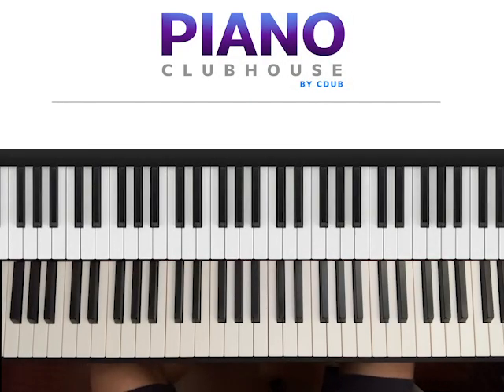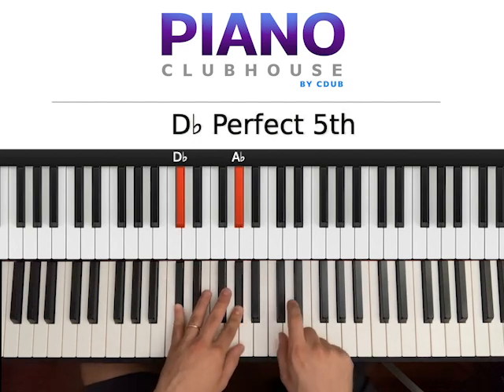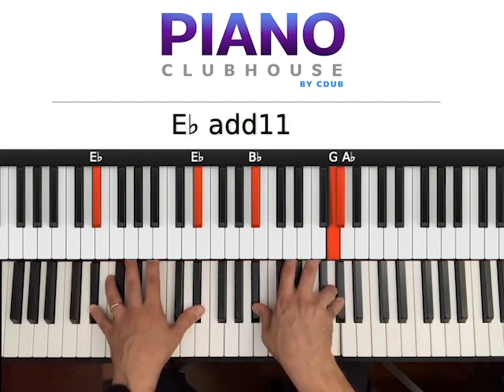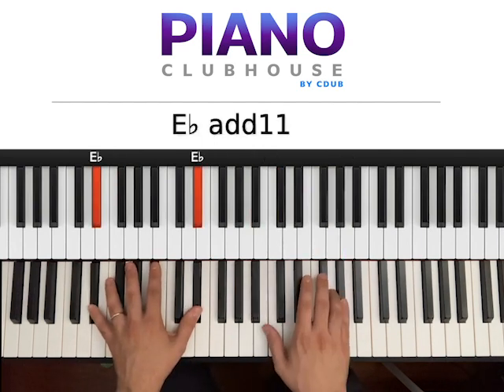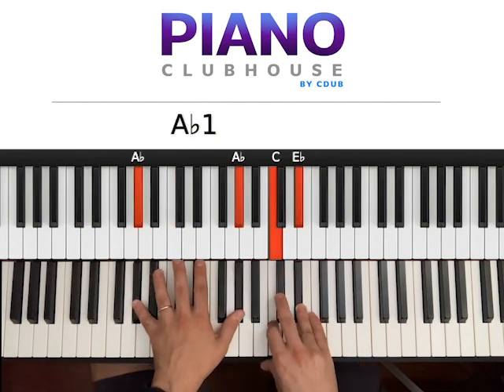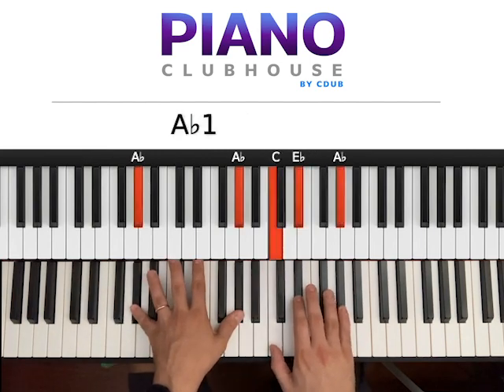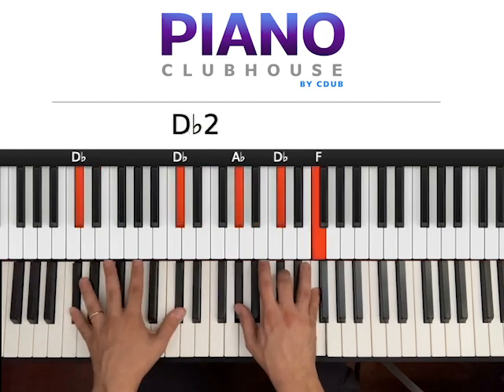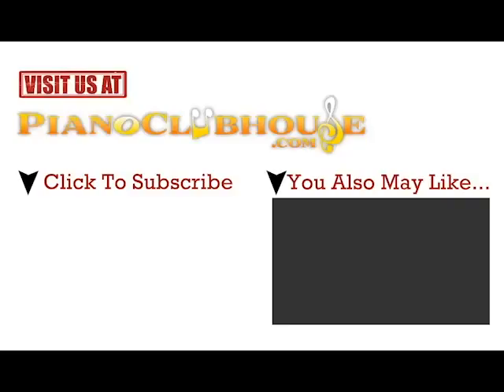🎹FAST CAR by Luke Combs (easy piano tutorial lesson free)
This is a tutorial/how to play "Fast Car", by Luke Combs. For access to more full-length tutorials, visit PianoClubhouse.com.